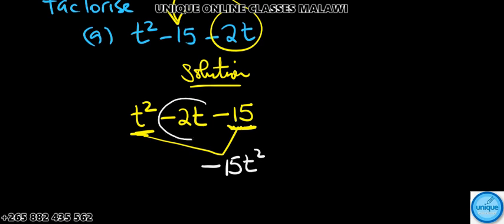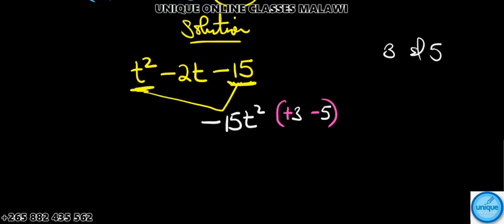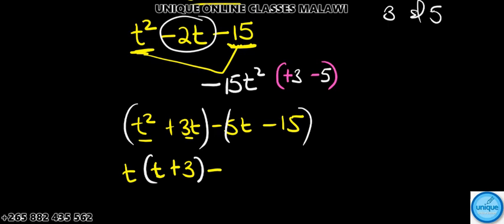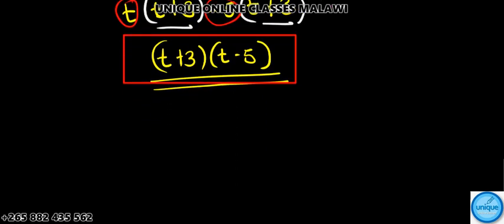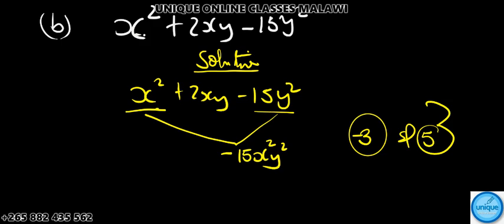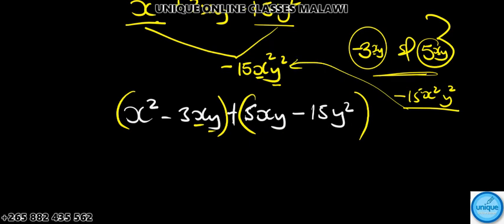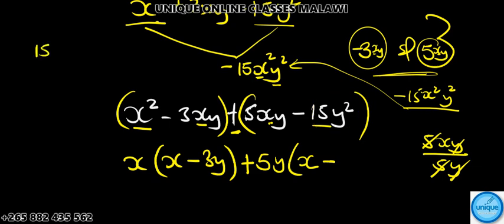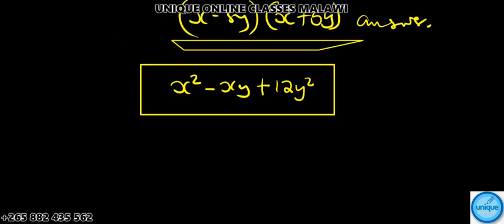Form 3 Maths - Algebraic expression (factorization)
In this video am simplifying algebraic expression by factorization.